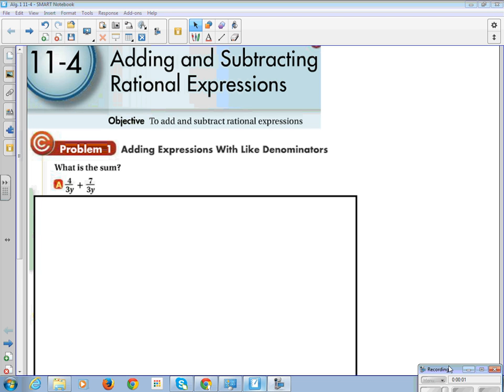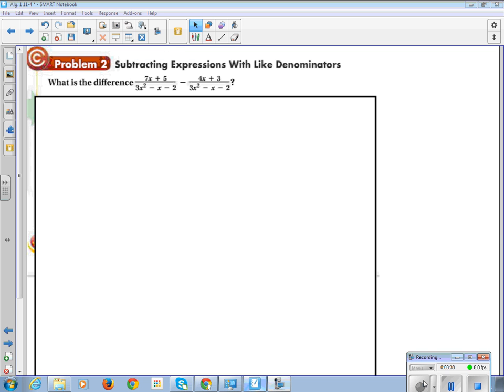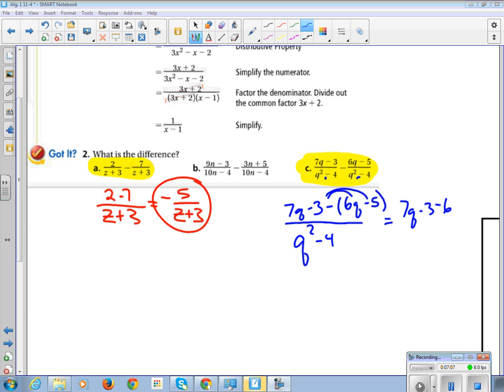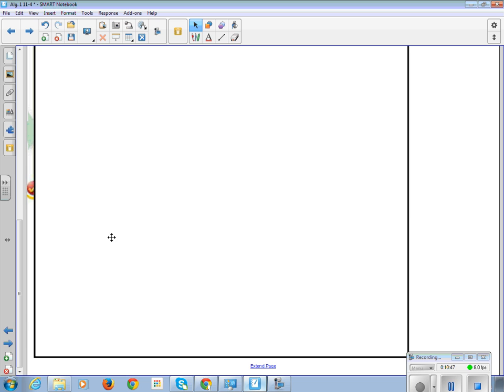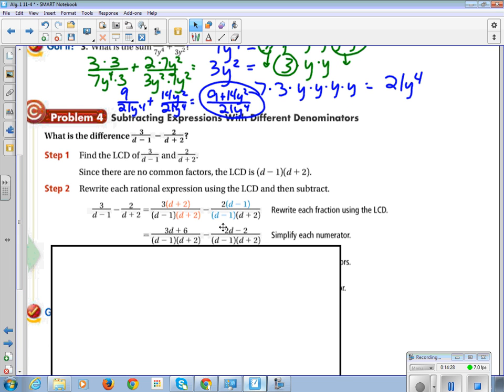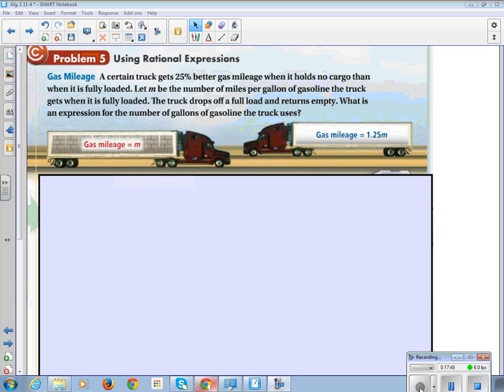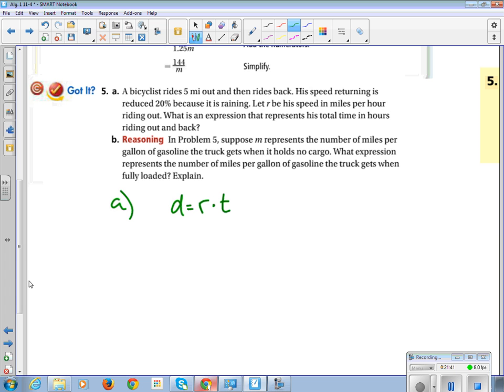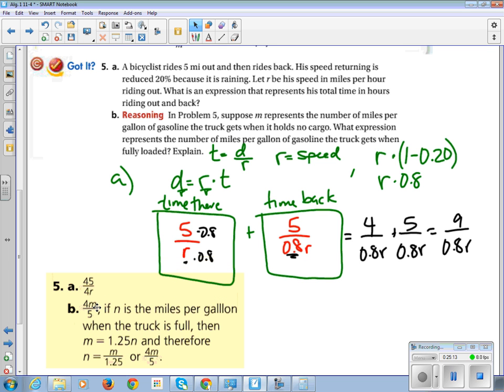Algebra 1 Chapter 11 Section 4 Adding and Subtracting Rational Expressions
Pearson Algebra 1 Chapter 11 Section 4 Adding and Subtracting Rational Expressions